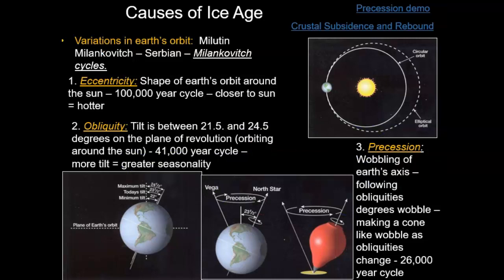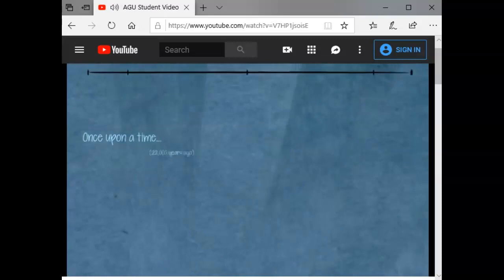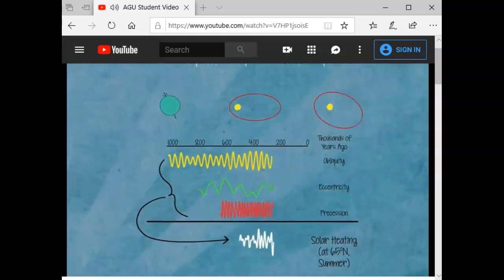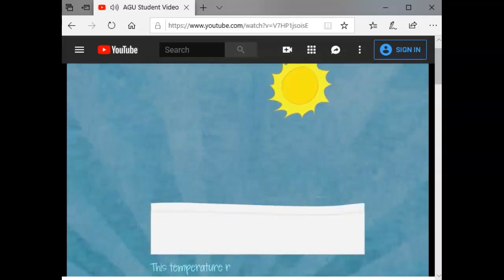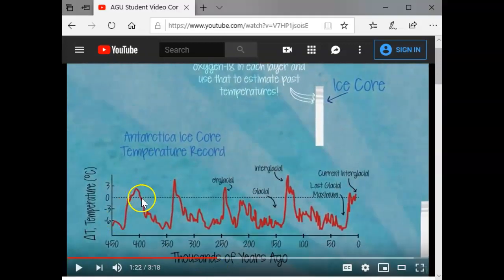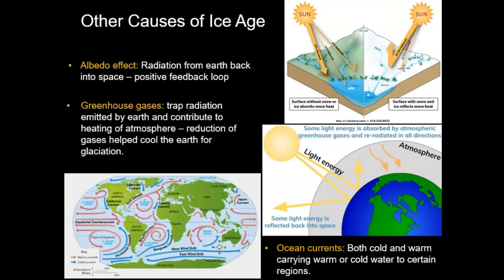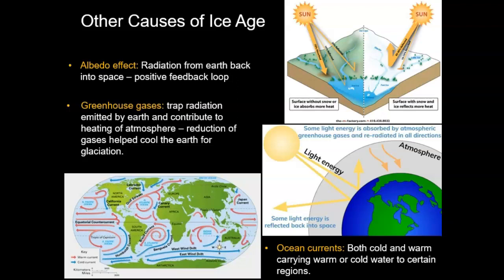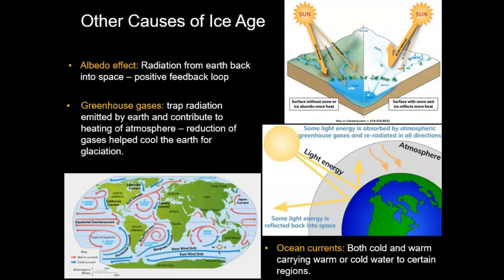Glaciers and Glaciation - Ch.15 -8